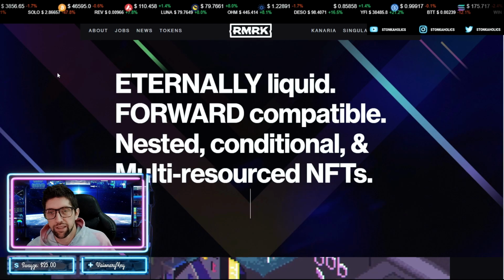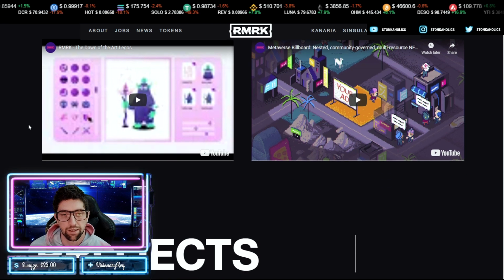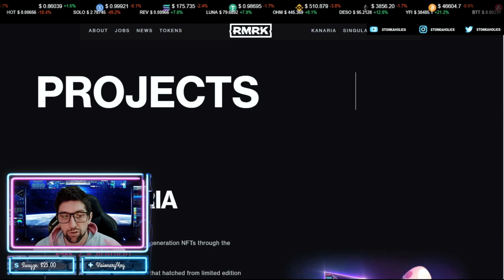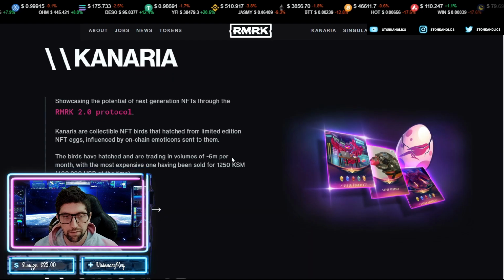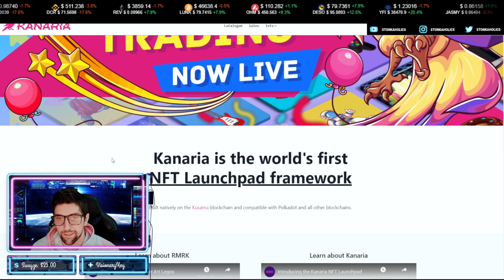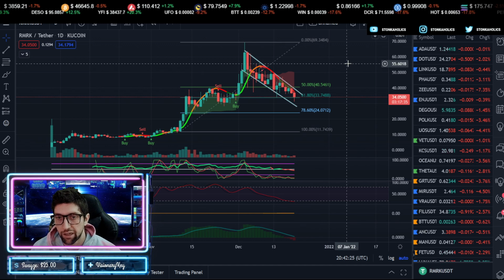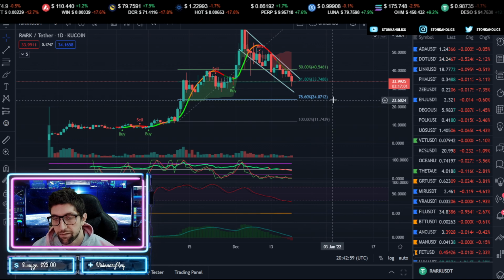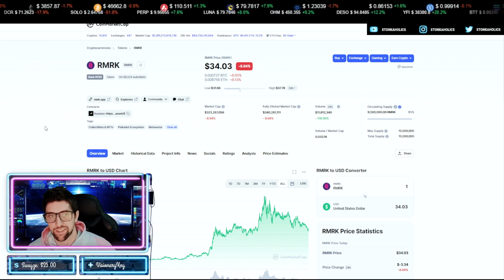RMRK | NFT Legos on Kusama | Smart NFTs HIDDEN GEM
RMRK.app is a part of Kusama's broader NFT strategy and a way to abuse Kusama's system.remark extrinsic to write custom notes onto the chain in a standardized and structured way. The protocol runs on the Kusama blockchain.

ETERNALLY liquid.
FORWARD compatible.
Nested, conditional, &
Multi-resourced NFTs.

RMRK
→  A set of NFT legos that are standalone but allow the NFT creator to   build a system of arbitrary complexity when putting them together

RMRK (pronounced "remark") is a set of NFT legos that give NFTs infinite extensibility, hosted on the Kusama blockchain, Polkadot's canary network, without the need for parachains or smart contracts.

$RMRK is the native utility token that is used for:

currency in the RMRK metaverse(s).
preventing fungible token spam
curation in galleries *governance of platform-wide parameters *curation in RMRK-launched but not necessarily NFT-related products *collateral in DeFi protocols like Karura and others. *abstraction of the multi-chain architecture: using RMRK tokens to mint, trade, and generally interact with the NFTs in our ecosystem. *whitelabel of RMRK products and apps *use of $RMRK tokens to fund your account for use with applications like BadCall
RMRK tools include:

RMRK tools to interact with NFTs on the command line and in web apps
RMRK spec to write your own implementation
RMRK pinning tools to pin for IPFS and regularly clean outdated pins from services like Pinata
A standalone, embeddable renderer for RMRK2 composable NFTs